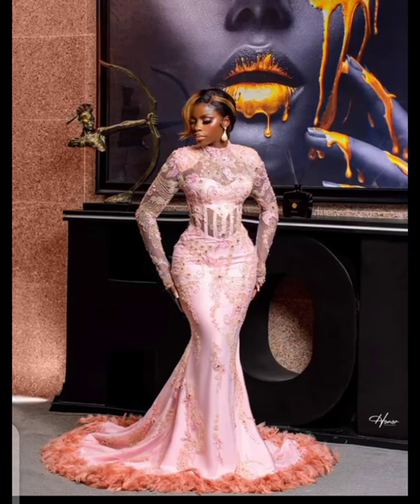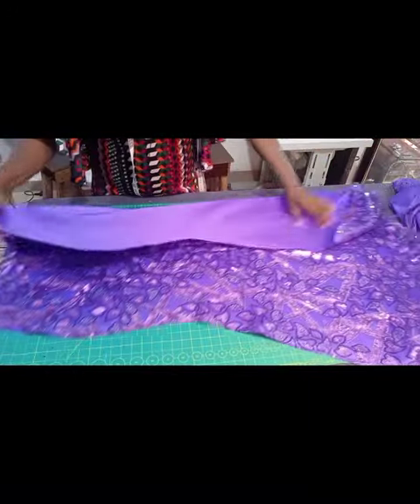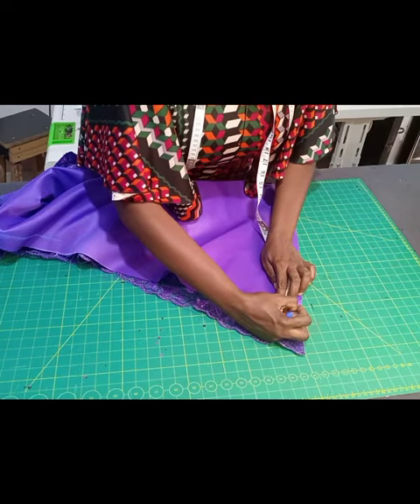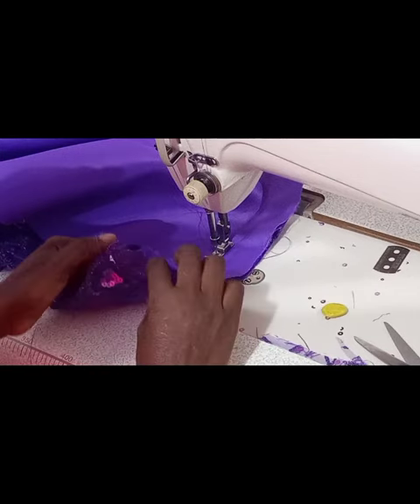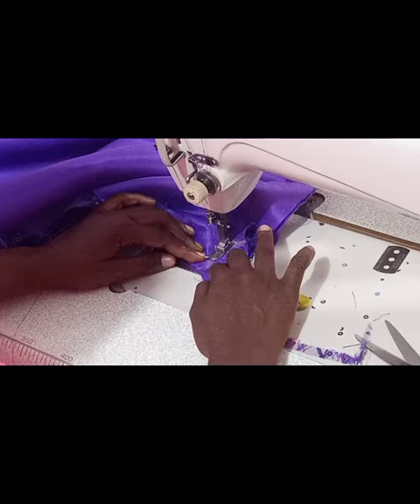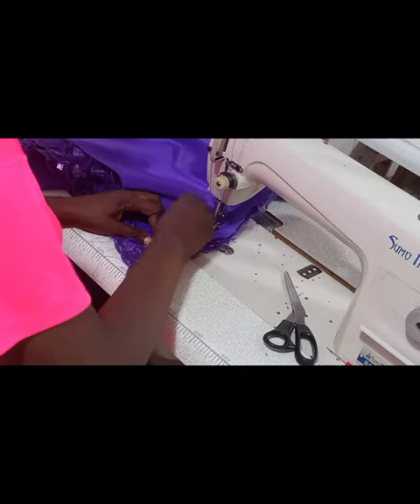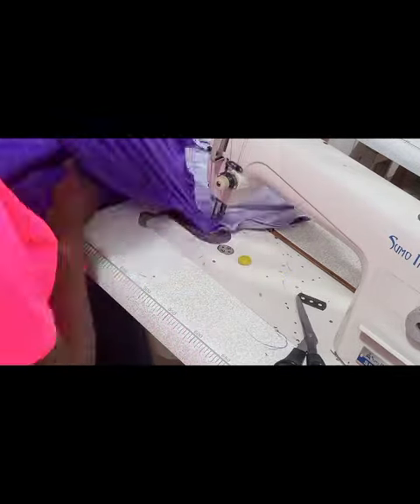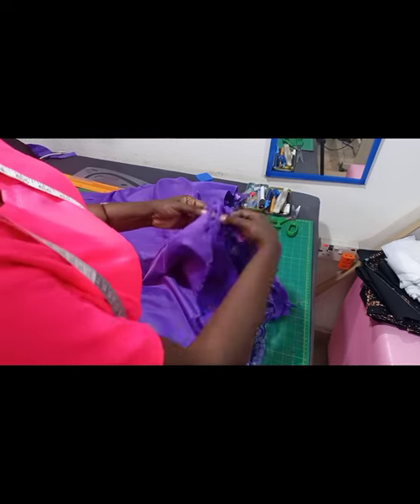how to turn a lace with satin and lining neatly without affecting the lace edges.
guys this tutorial is how to sew your bridal satin and lining neatly to your lace design without it affecting the lace edges. it's easy, neat and beautiful. the tutorial on how I cut it is here